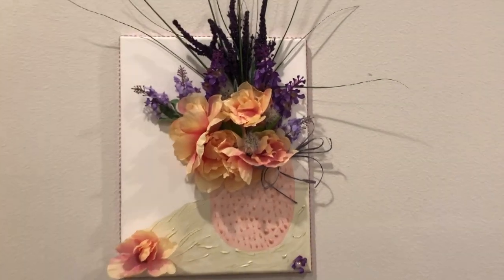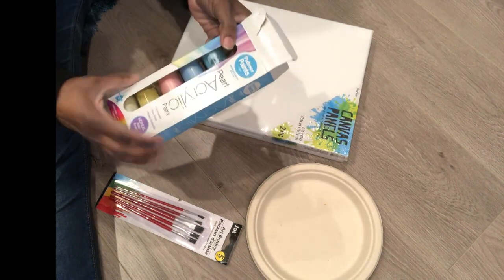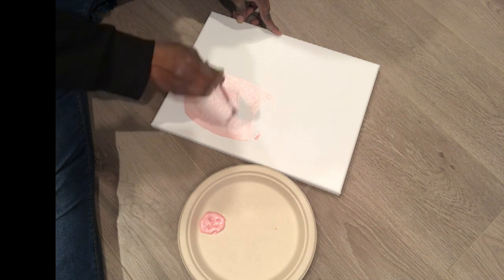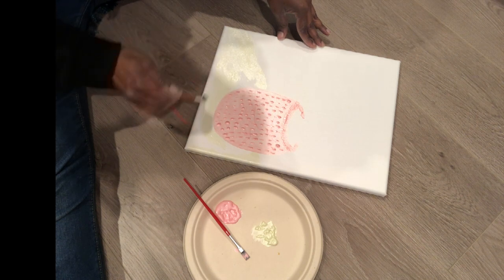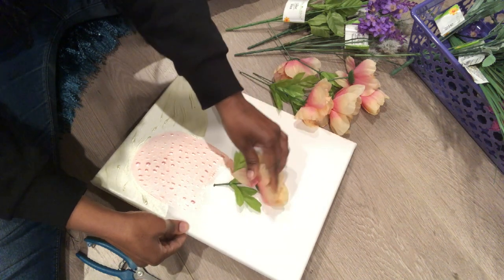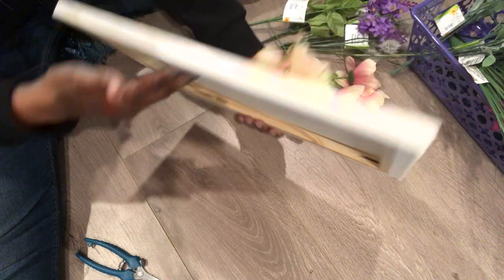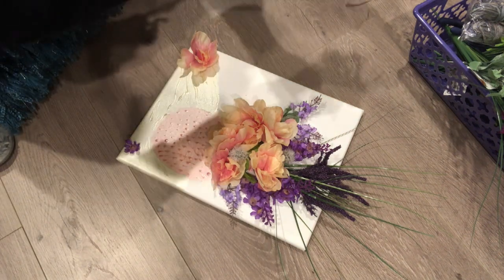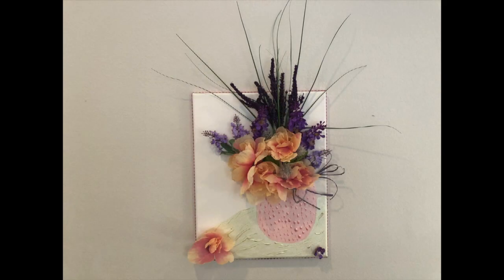Dollar Tree Spring Decor DIY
Hi everyone,

I finally got my voice back, but it's still a little shaky.  I'm sure you'll be able to tell as you listen to the video 😊

I wanted to share with you guys this project that I've had in my mind for a couple of months now.  It didn't turn out exactly as I'd pictured it, but I love it all the same.  There are so many different ways you can do this project - you could paint a basket and have flowers coming out of the basket.  You could paint glass jars or vases and have single florals coming out of them - the possibilities are plenty!  You can also change the flowers as the seasons change and you can even use real flowers for this project.

Thank you for spending this time with me and I look forward to seeing you in my next video!